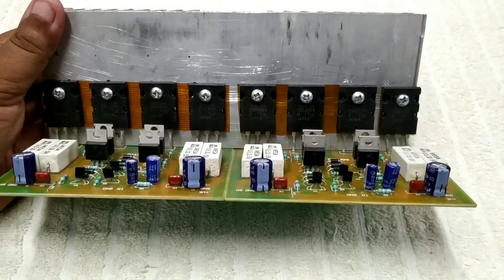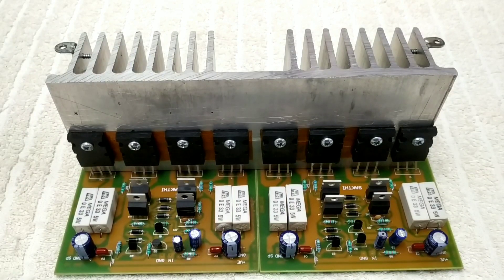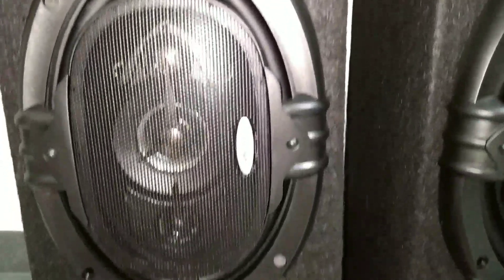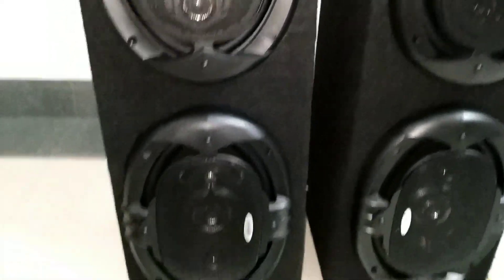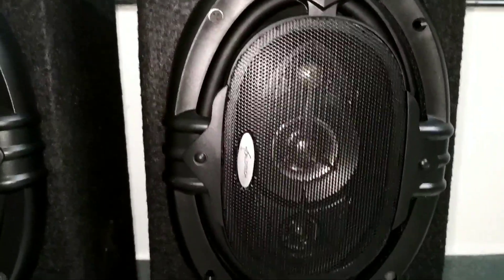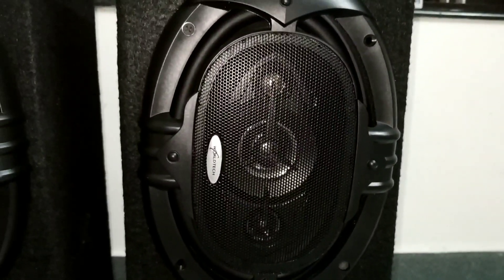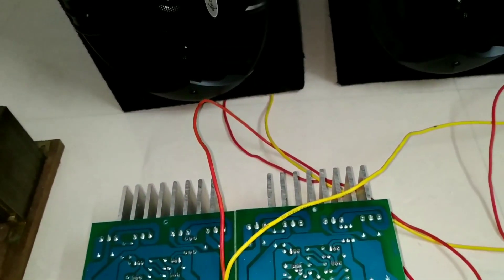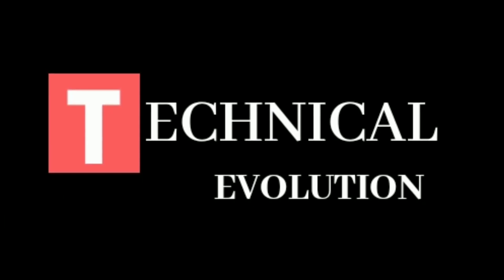200w amplifier board working video.This board is very powerful and of having high quality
Here I m doing a testing video of a 200w amplifier board. I am using a pair of world tech speakers as ouput driver they are in serial connection to achieve 8 ohms
I get an excellent sound quality and amazing power out of it
Awesome board and you can also try this